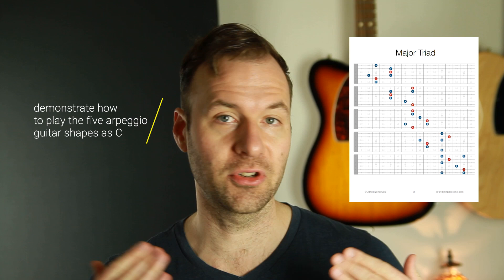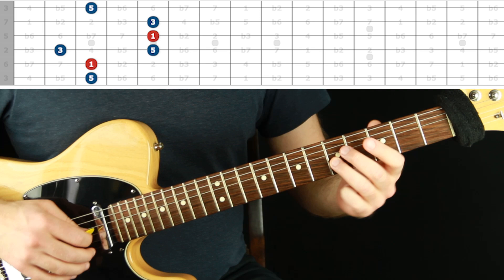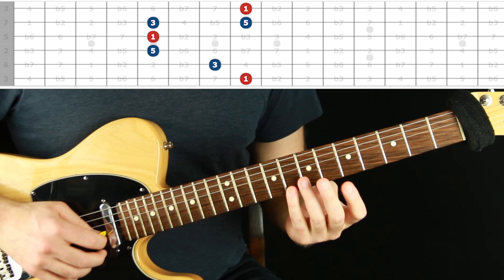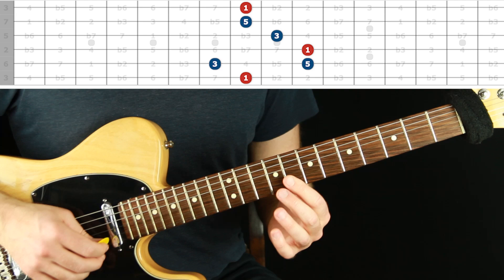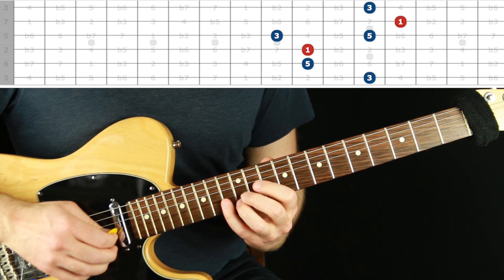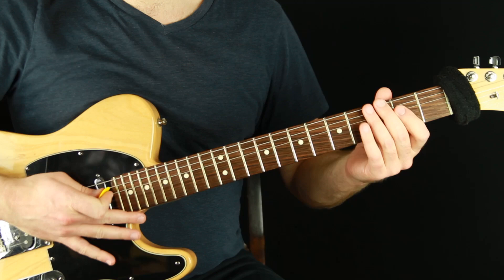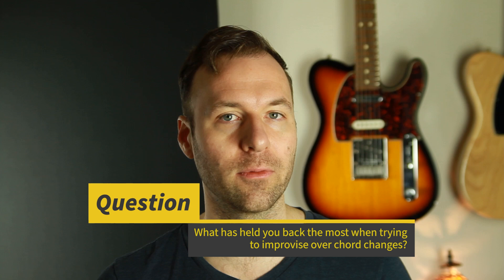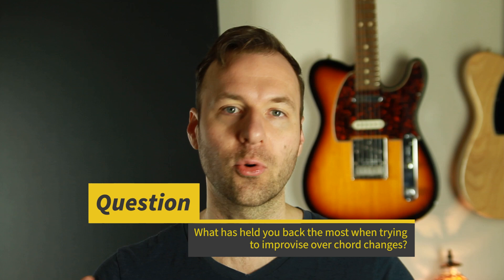MAJOR Triad Arpeggio Guitar Shapes for Soloing with Chordal Tones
Arpeggio guitar shapes are critical for playing great solos by targeting chordal tones. These are the 5 major triad arpeggio guitar shapes so you can solo over major triad chords.

Weekly Lesson # 104: MAJOR Triad Arpeggio Guitar Shapes for Soloing with Chordal Tones

LESSON CONTENT OUTLINE WITH TIMESTAMP LINKS:
0:00 - Guitar Playing Intro
0:08 - About the lesson
2:01 - About the channel
2:23 - Demonstrating each major triad arpeggio guitar shape up & down
2:53 - The left hand fingerings I recommend for major triad arpeggios
10:44 - Jamming in each major triad arpeggio guitar shape over a loop
13:02 - More notes on arpeggio guitar playing
13:56 - Free PDF, Question, Outro

LESSON DESCRIPTION:
Today I'm starting a new free lesson series about improvising with chordal tones that I think you might like.
The best way to improvise confidently and creatively over any chord type is by knowing where the chordal tones are.
And I mean really knowing them so that at any moment we can choose to target or avoid the actual notes of the chord we're on.
No matter what we want to sound like stylistically we must see arpeggio guitar shapes and chordal tones on the fretboard with absolute clarity.
Sounds great right? But how do we get to that point?
We practice melodic arpeggio guitar shapes.
And we practice those arpeggio shapes with a series of specific steps and exercises to get us improvising with them right away.
That's what my new chordal tone mapping lesson series is all about.
In this series I'm teaching how to work on the arpeggio guitar shapes of the twelve chord types needed to improvise over any progression.
If soloing over chord changes is one of your goals then I'm confident that this series will help you.
This first lesson in the series is on the major triad.
Don't worry, we'll get to all those crazy chords later too, but sounding great on a major triad is an important first step :)

I hope you enjoyed this lesson about the 5 major triad arpeggio guitar shapes and found it beneficial. Let me know what you thought in the comments. Thanks! :)
- Jared